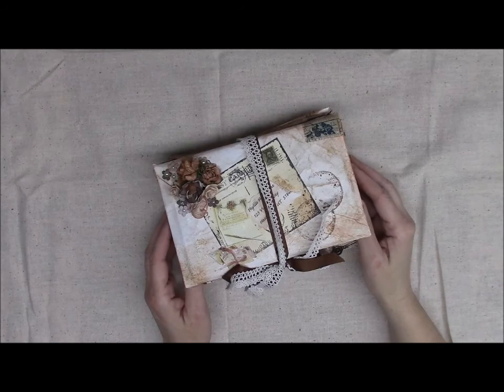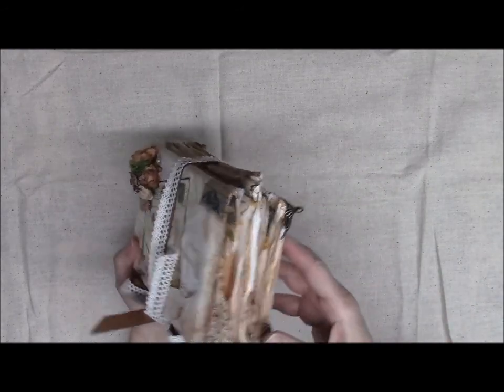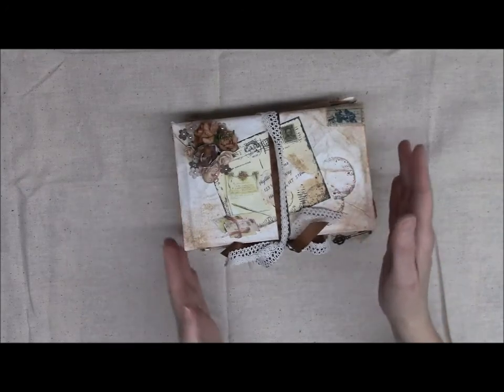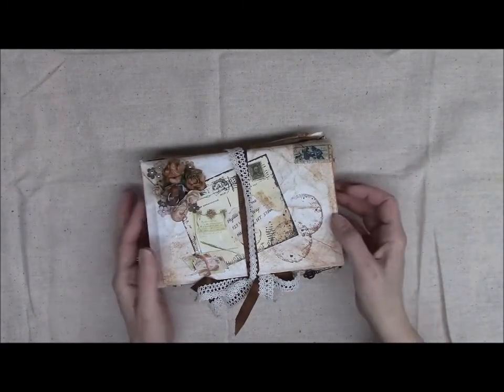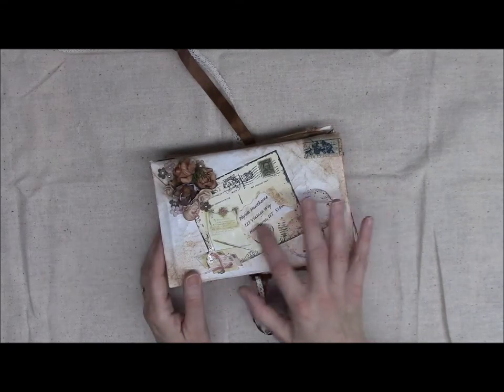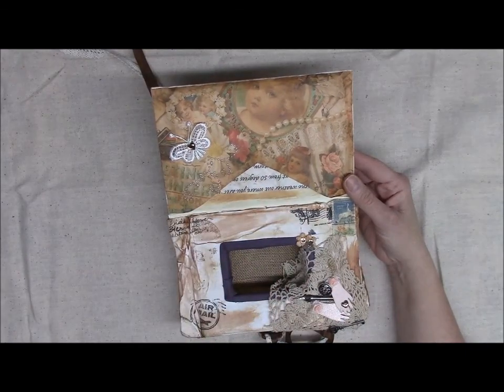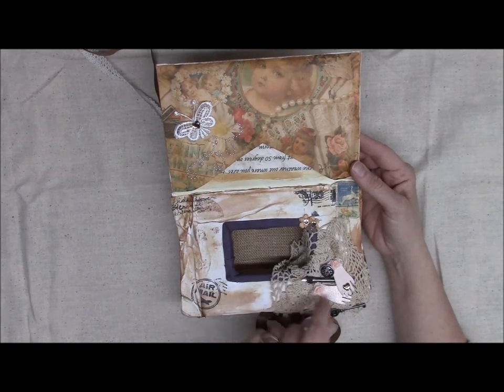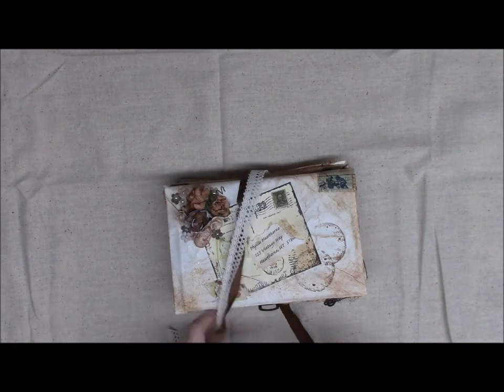Secret Envelope Keepsake Box